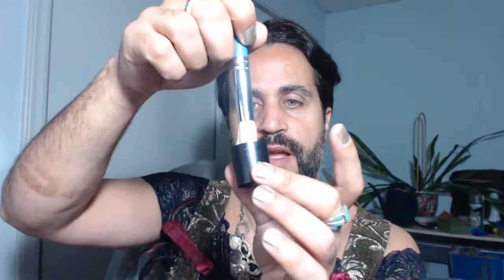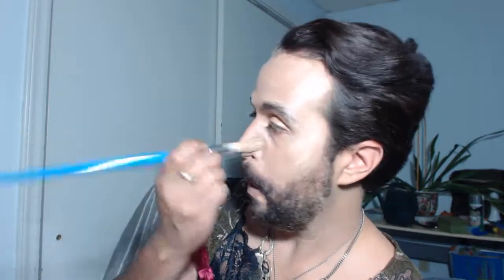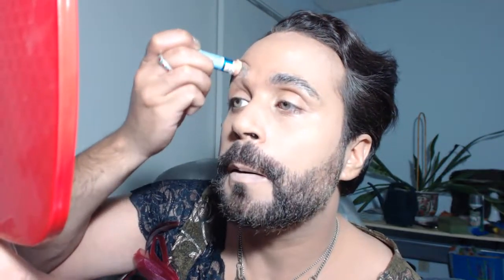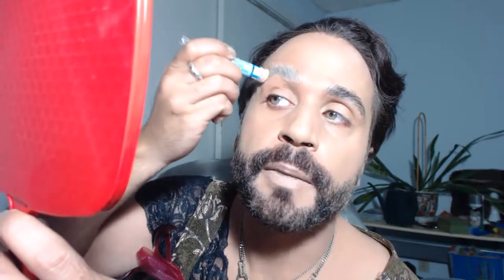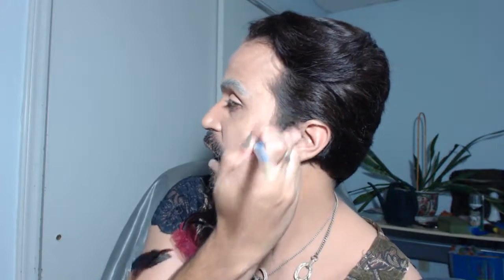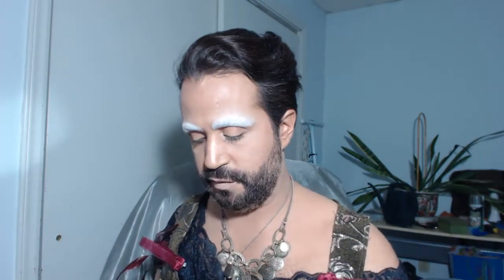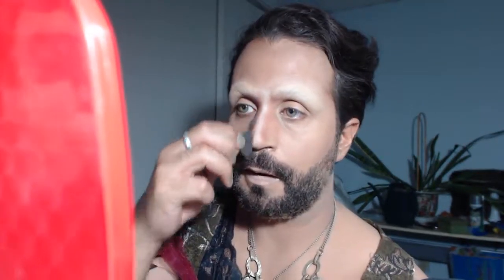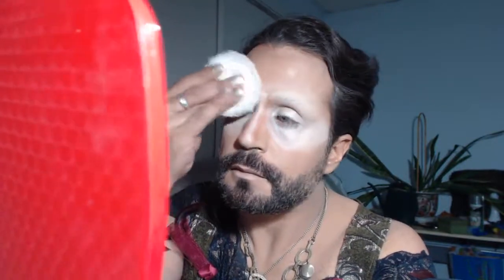LADY CHAMAKA | Drag Make-Up Tips: Foundation